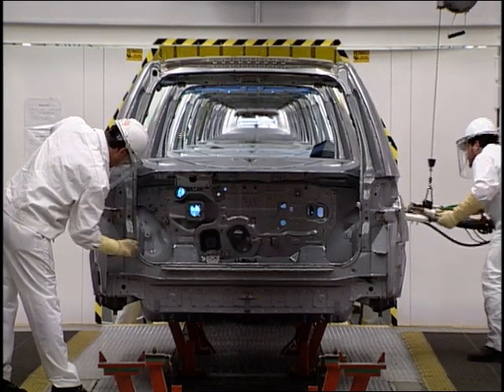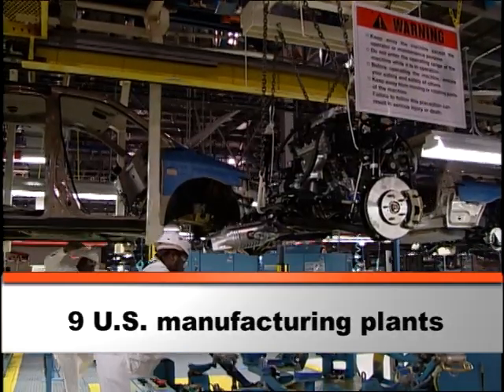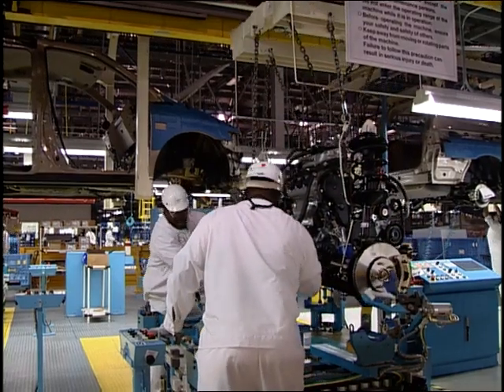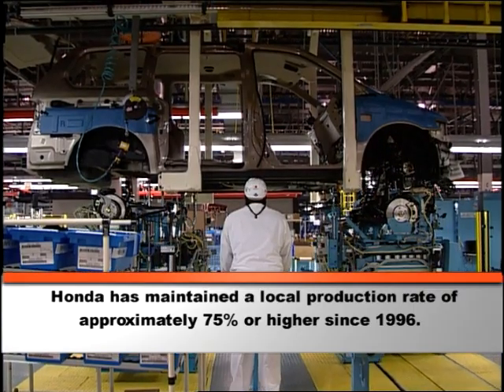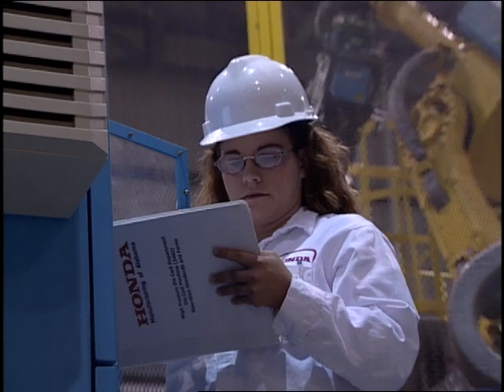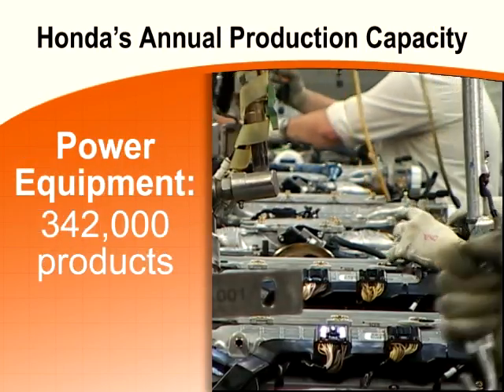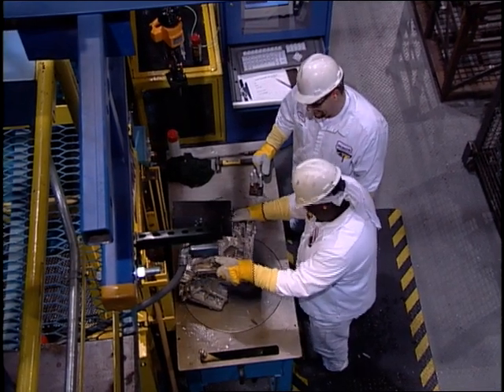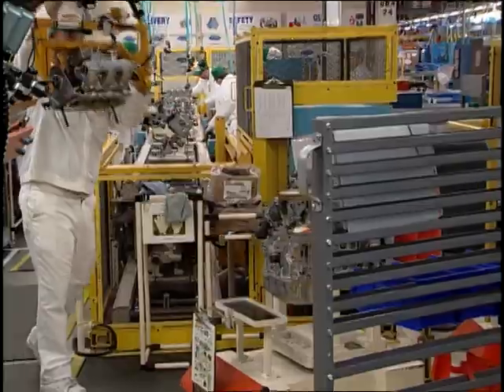Honda in America - Manufacturing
87% of Honda and Acura vehicles sold in the U.S. in 2010 were manufactured in North America, the highest percentage of any international automaker.

Honda is committed to building products close to its customers. Honda's nine manufacturing plants in the U.S. help create stable manufacturing employment and support tens of thousands of jobs through Honda's U.S. suppliers.